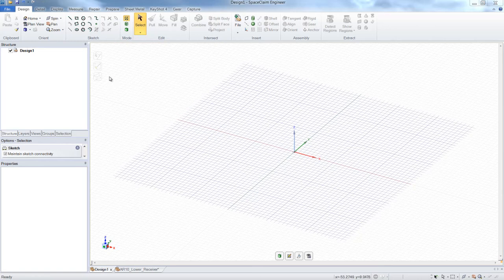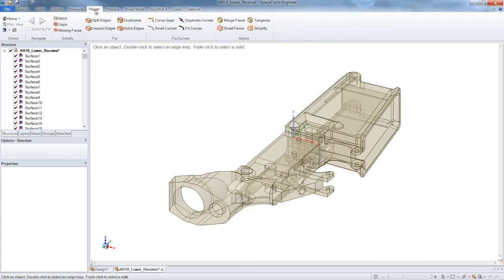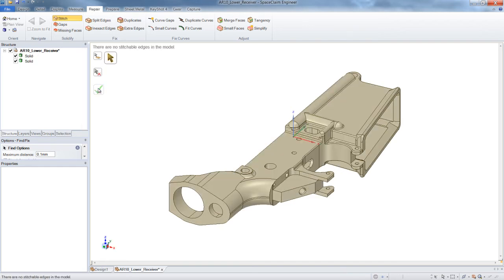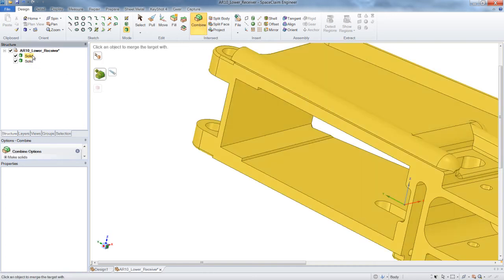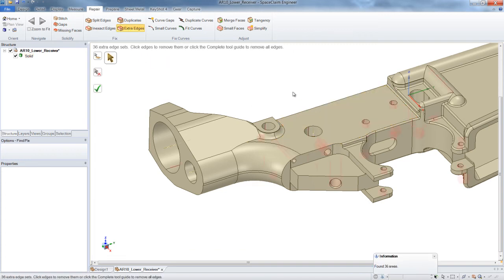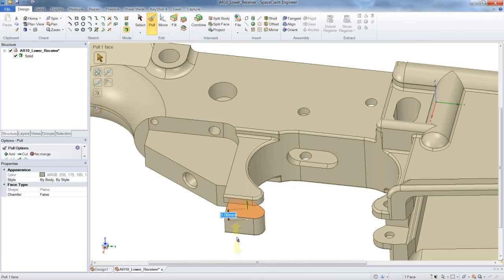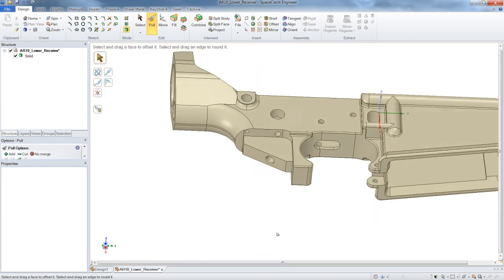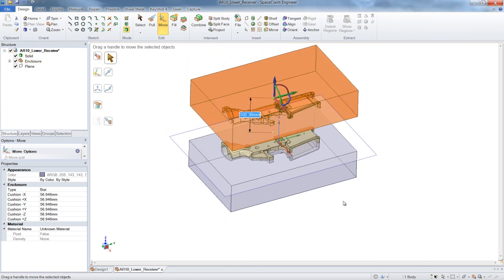SpaceClaim Feature Demo - Clean Up Dirty Geometry from IGES and STEP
In this recent demo of the week, we show you how to clean up and edit a file that has been imported as a set of surfaces.